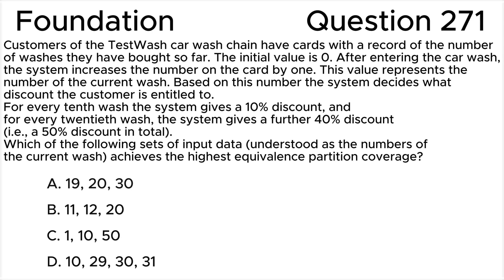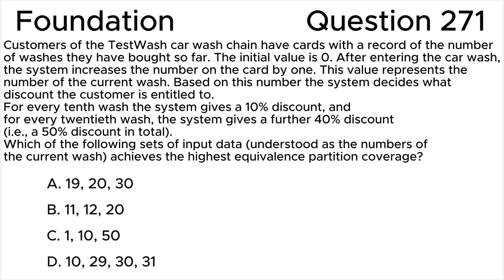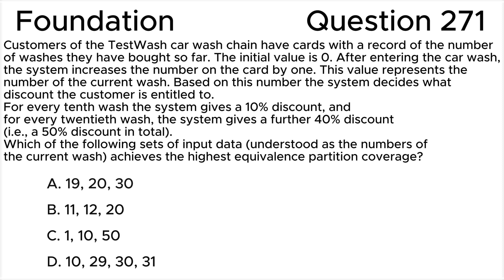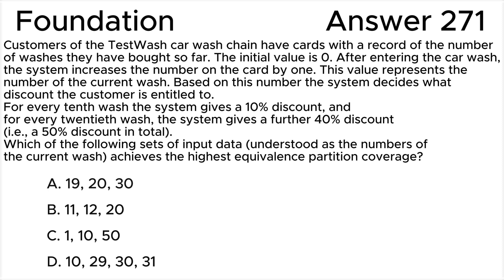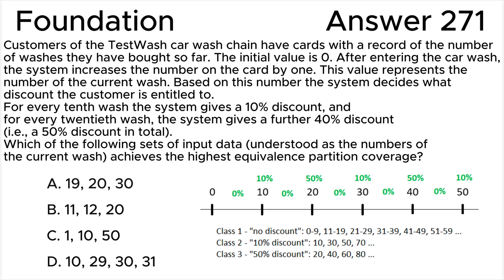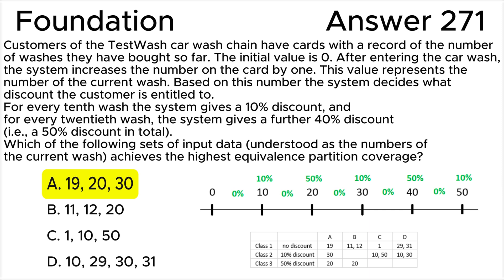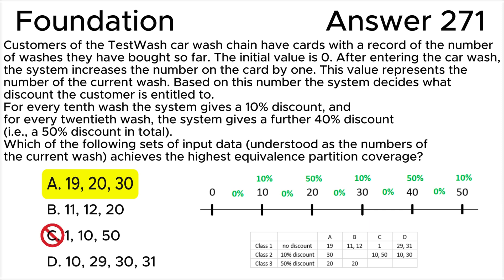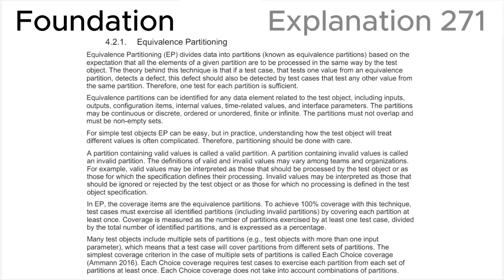ISTQB. Foundation level v.4.0 (2023). Question #271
ISTQB
Certified Tester Foundation Level v.4.0 (2023)
Question 271.
Customers of the TestWash car wash chain have cards with a record of the number of washes they have bought so far. The initial value is 0. After entering the car wash, the system increases the number on the card by one. This value represents the number of the current wash. Based on this number the system decides what discount the customer is entitled to.
Which of the following sets of input data (understood as the numbers of the current wash) achieves the highest equivalence partition coverage?

00:00 Question.
02:23 Answer.
05:31 Explanation.

This question relates to topic in ISTQB Syllabus:
4.2. Black-Box Test Techniques
4.2.1. Equivalence Partitioning

Based on:
1. ISTQB CTFL Syllabus v.4.0